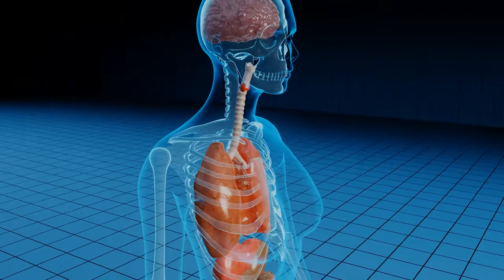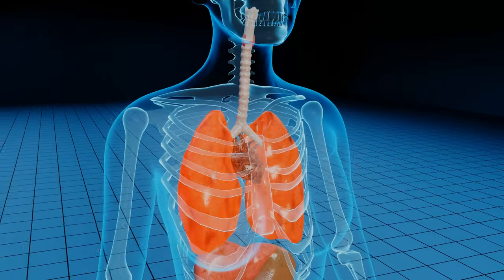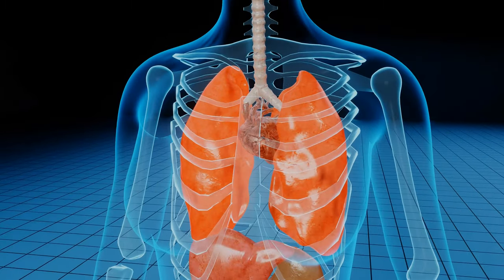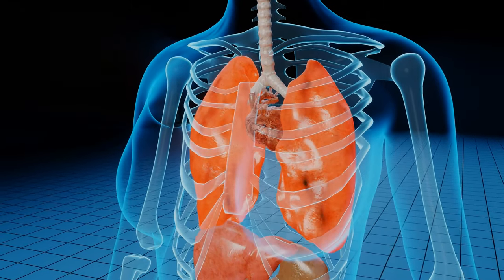Horrifying Blood Flukes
In this video I talk about the blood fluke's life cycle and how we catch them.